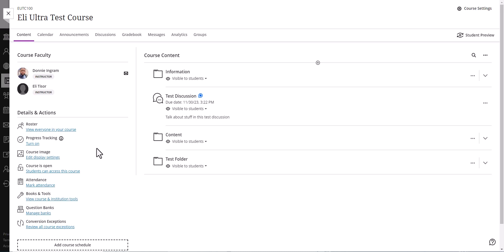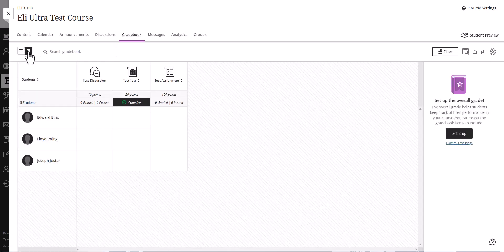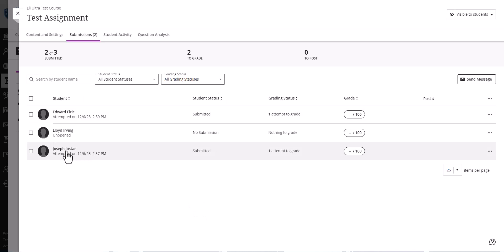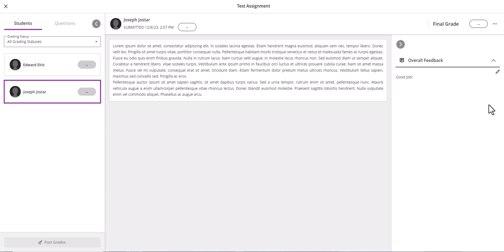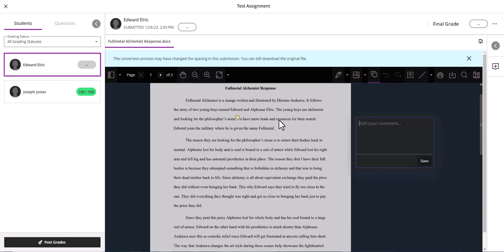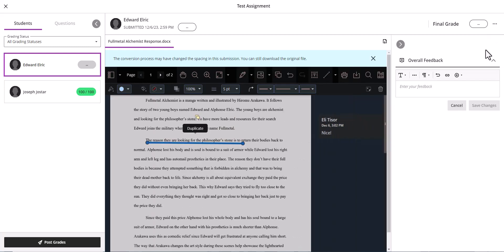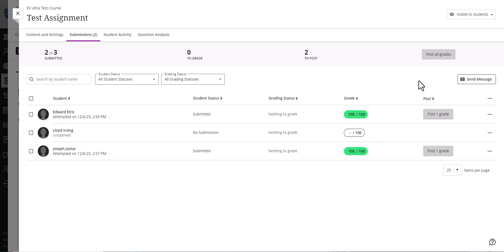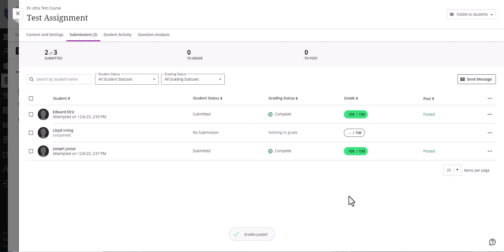Ultra Grade Book Tutorial